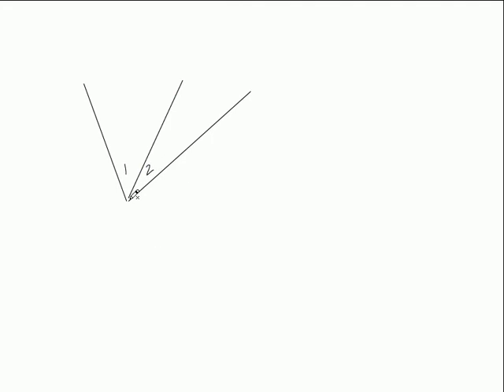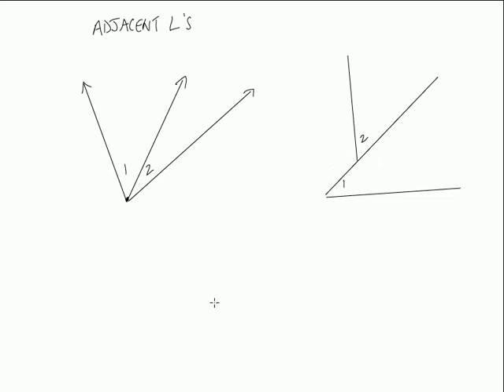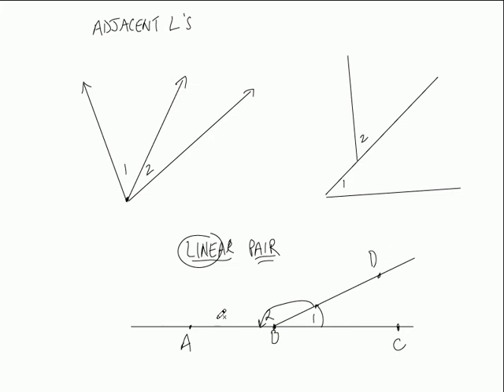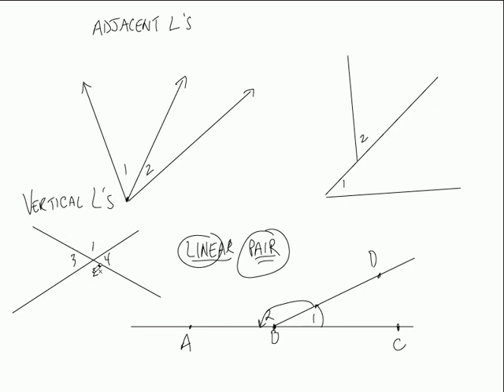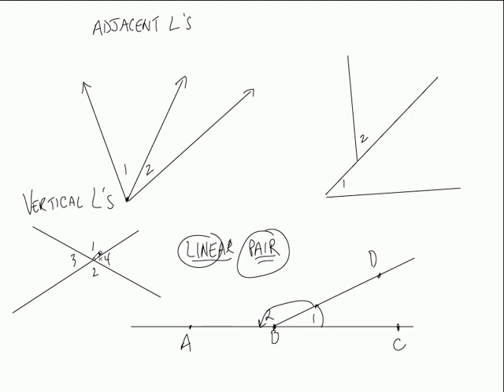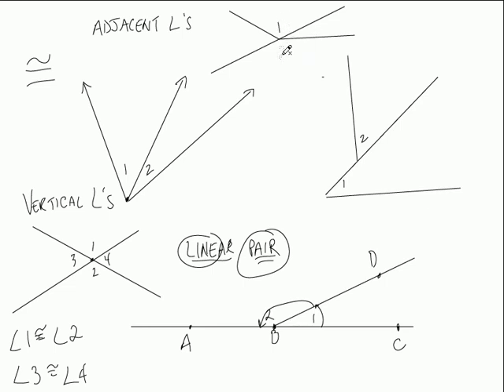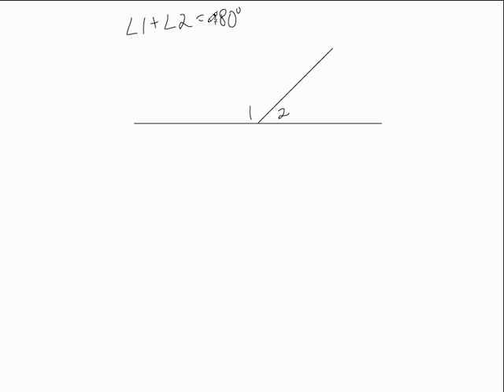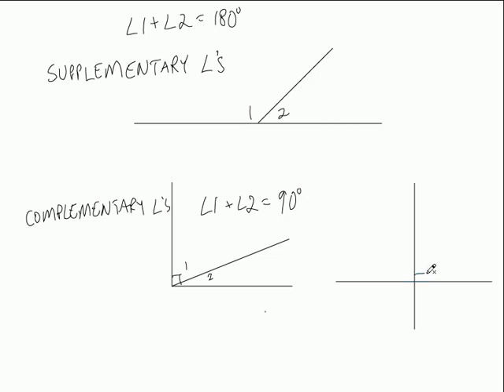4 CP Geometry Sec 1 5